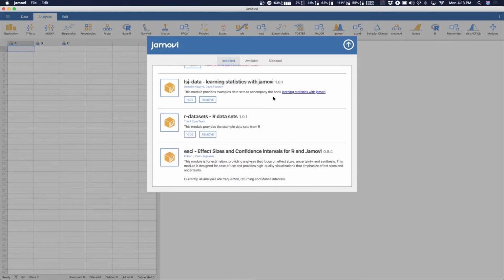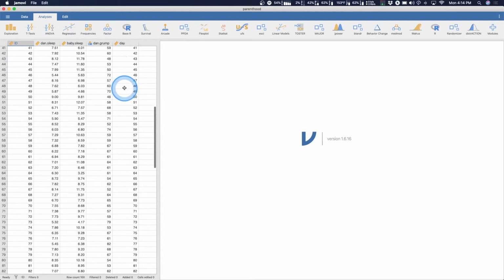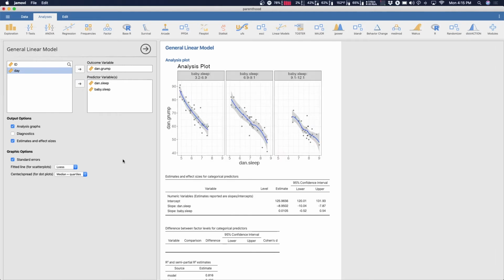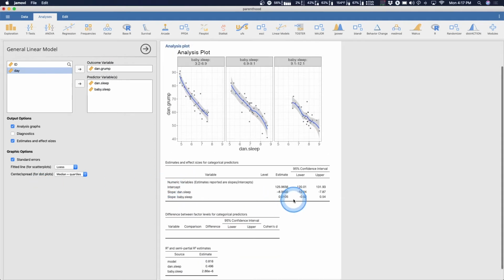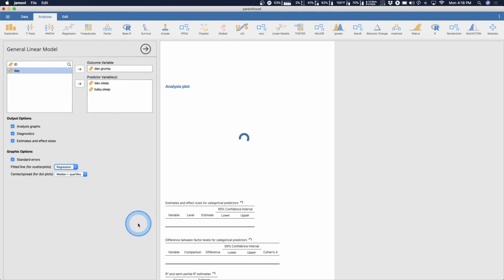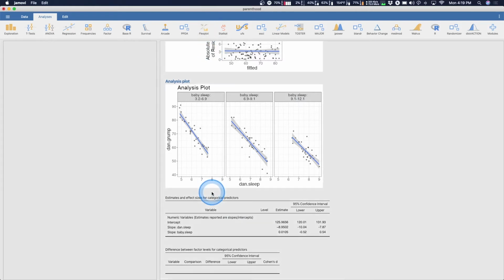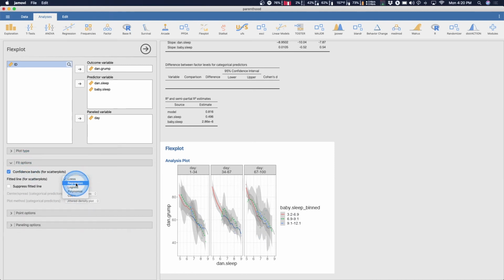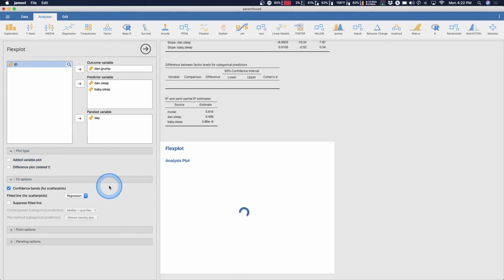Jamovi 1.2/1.6 Tutorial: Flexplot Module (Episode 23)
In this Jamovi tutorial, I go through the Flexplot module/package inside jamovi. This module is an additional one you can add to your base program/functions. I don't look at all the features, but we explore the linear regression visualizing. The package allows you to wade into the complex and visually appealing world of R figures and graphs.

NOTE: This tutorial uses the current build of Jamovi, 1.6.16 on MacOS. Version 1.6 contains all the new features to the program as of this recording date. Version 1.6 is listed as their most stable build.